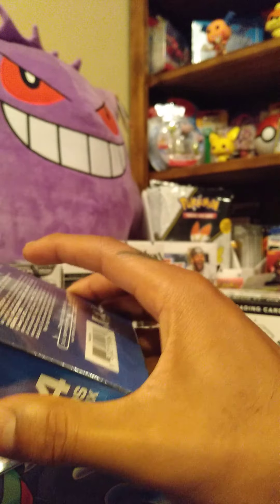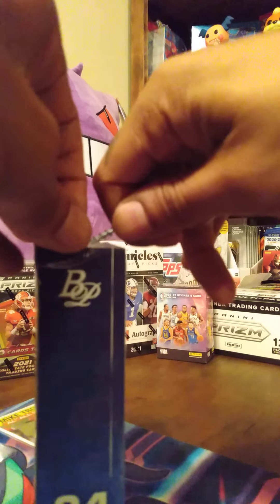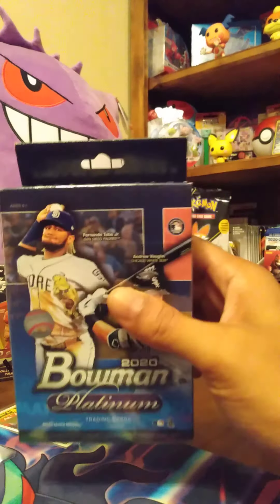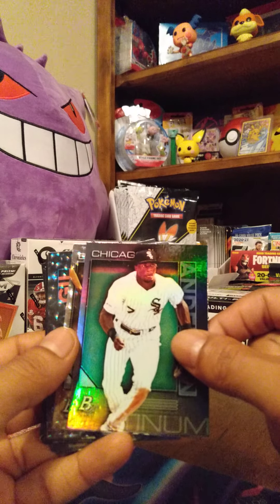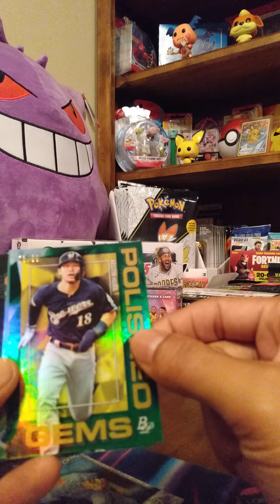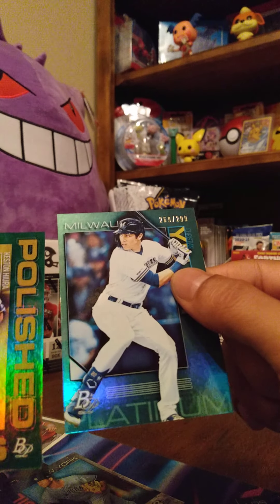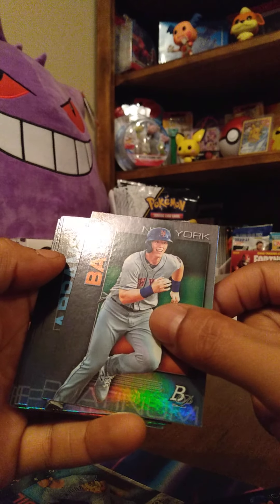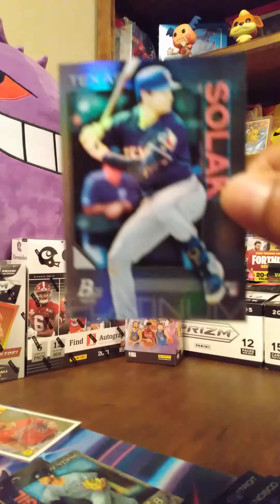Amazing numbered Hits in 2020 Bowman Platinum Baseball Hanger Box Opening.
opening a hanger box of Bowman Platinum Baseball. This comes with two icy foils and two numbered cards.